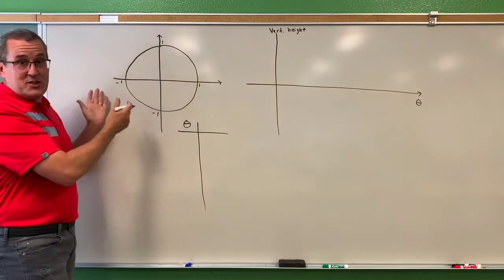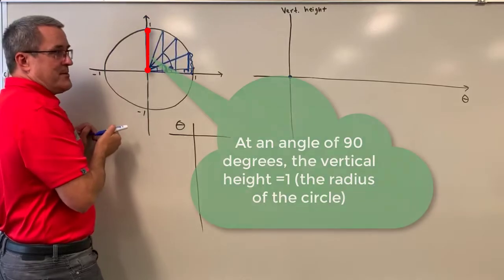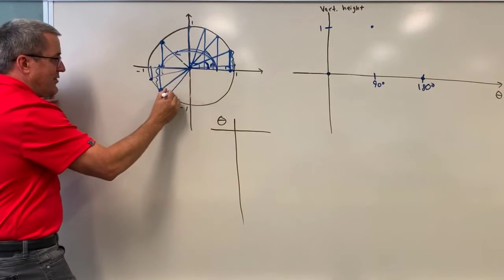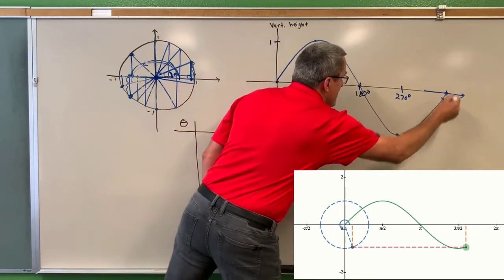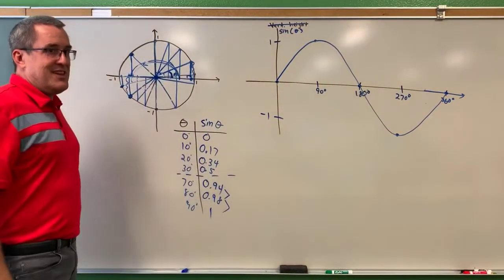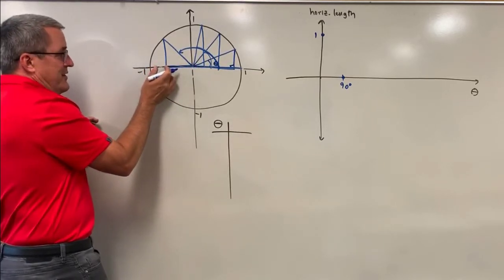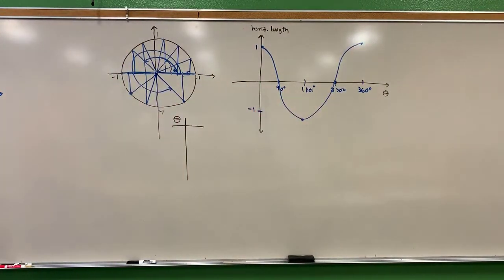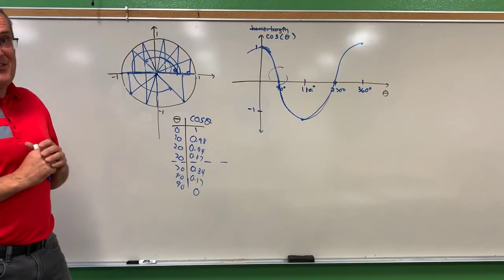Making Sense of Sine and Cosine: Re-post [Dr. Scott Adamson]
NOTE TO VIEWERS: This is a re-post of an existing video - viewers reported a technical glitch, so here you go!

This video teaches the concepts of Sine and Cosine.